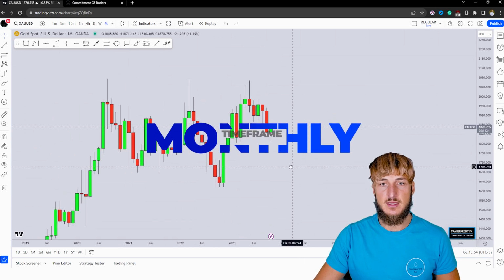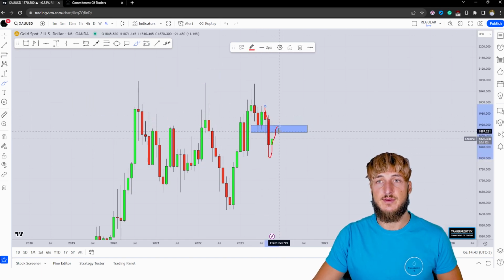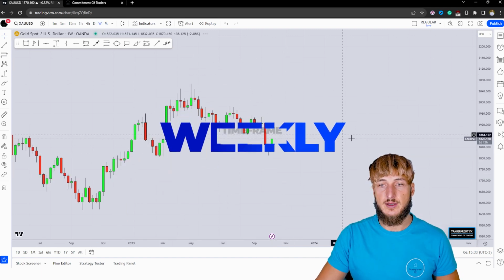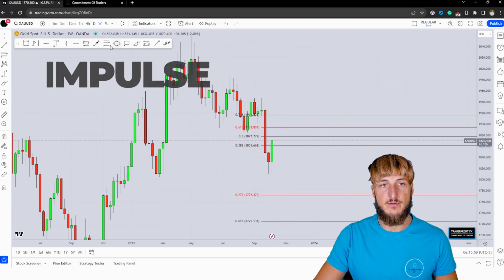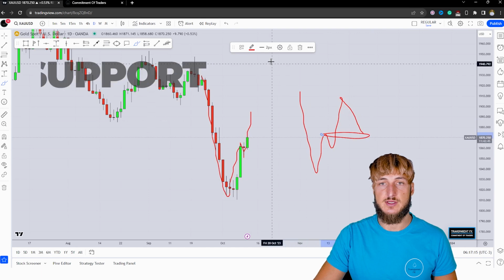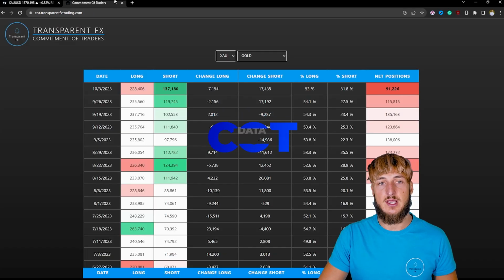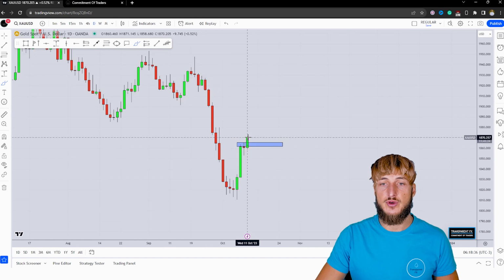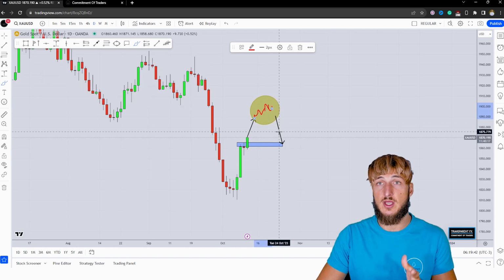XAUUSD Trading Strategy: Technical and Order Flow Analysis !